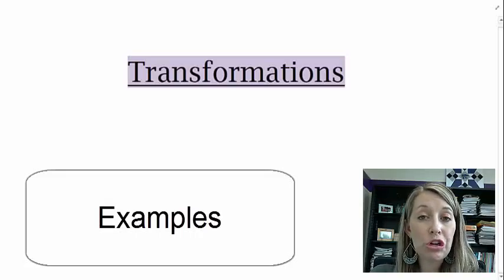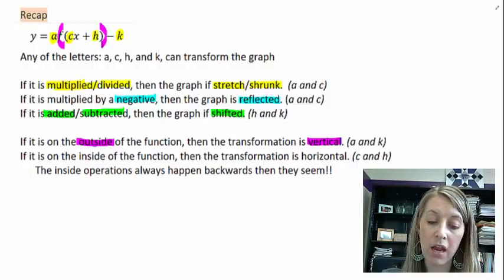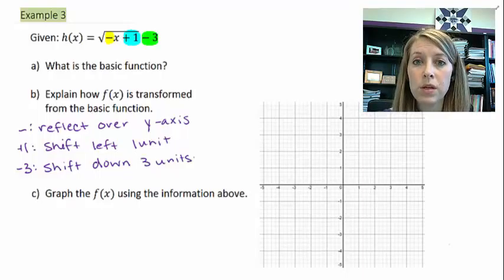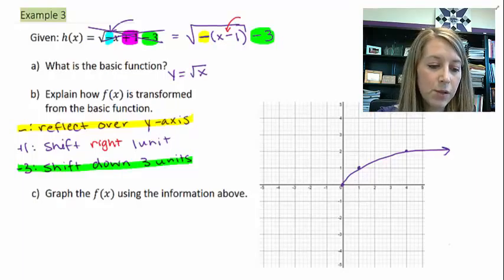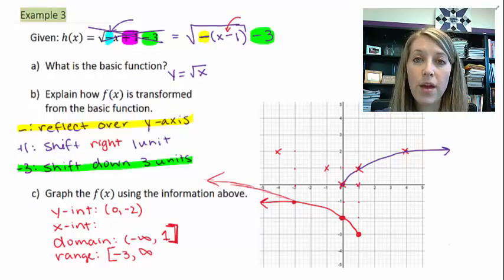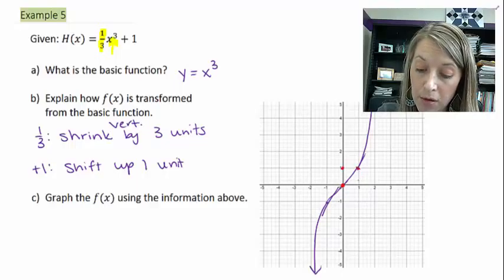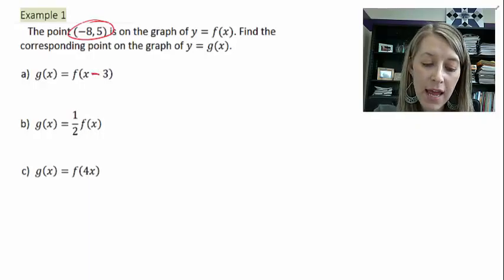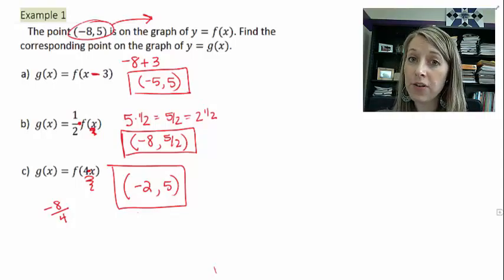2.8.6: Examples of Applying Transformations to Basic Functions and Points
Putting all the transformations togehter. Transforming graphs of basic functions. Applying transformations to specific points.